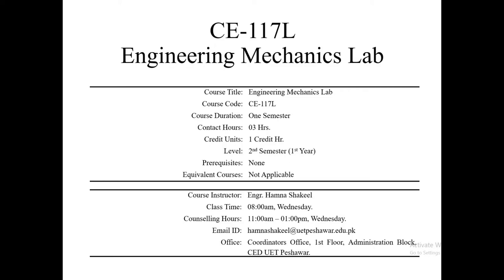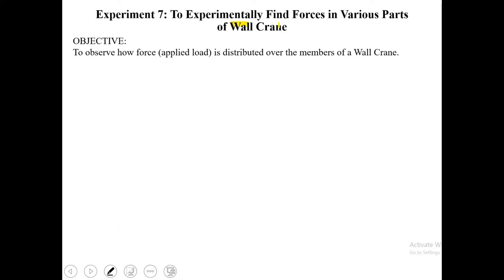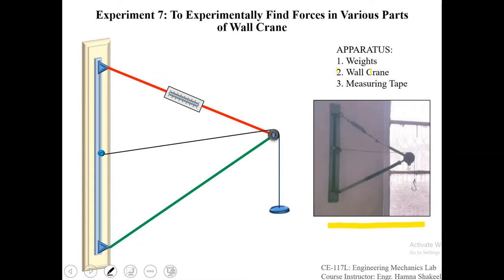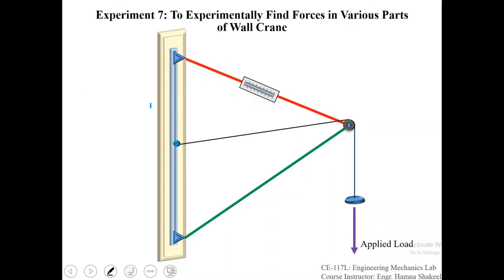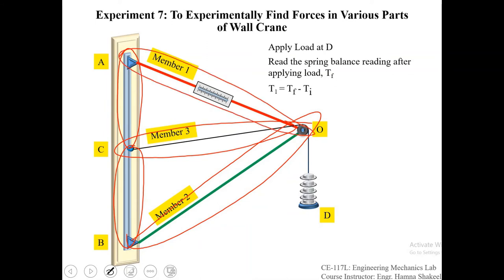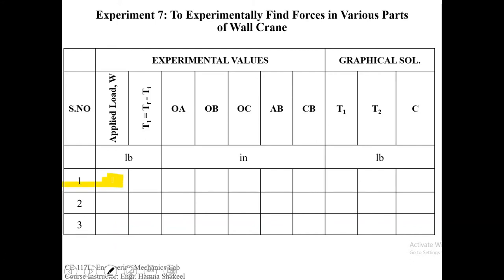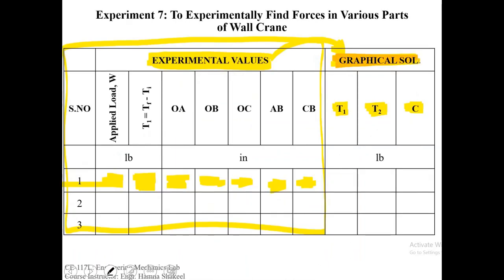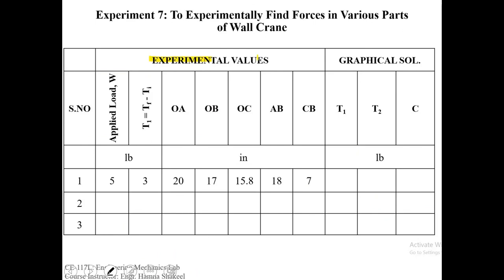To Experimentally Find Forces in Various Parts of Wall Crane | Engineering Mechanics Lab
Quick Overview of lecture for students who have limited internet access.